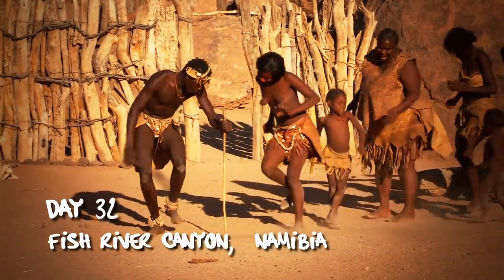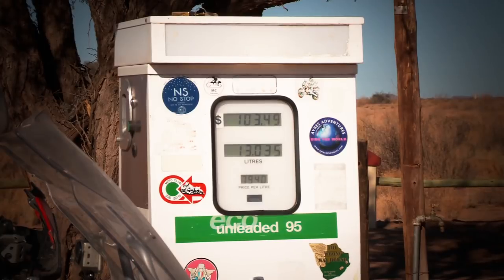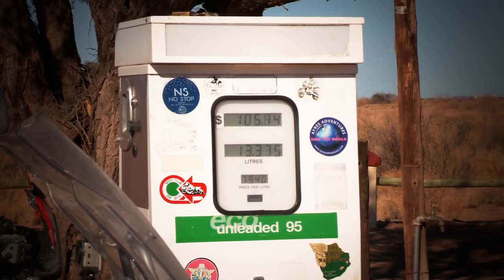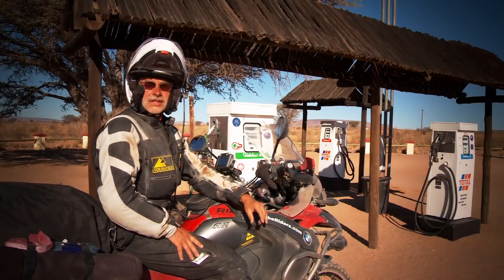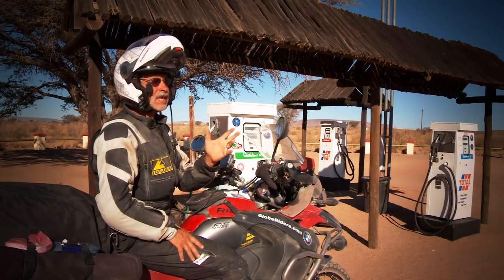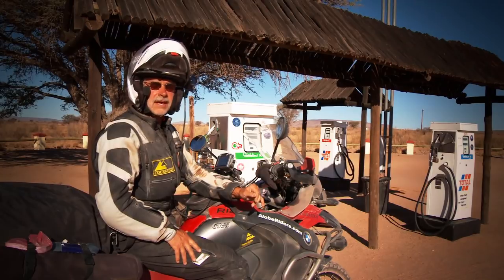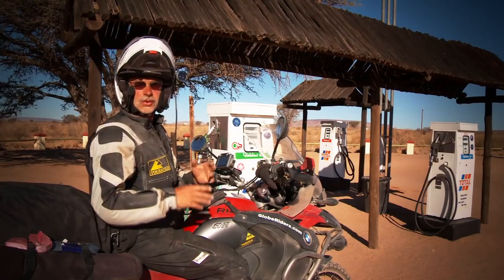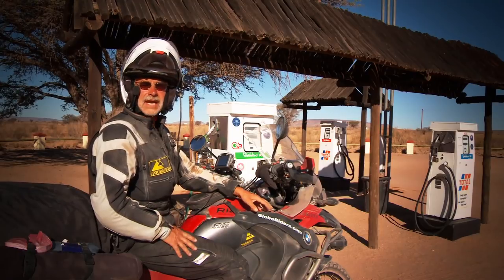GlobeRiders "Tips From The Road" - Fuel Tips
Helge Pedersen, famed adventure rider and author of "10 Years on 2 Wheels," took some time during GlobeRiders' recent 'Africa Adventure,' to film a handful of informative 'Tips from the Road.' In this installment, Helge gives us some tips on fuel consumption and conservation.